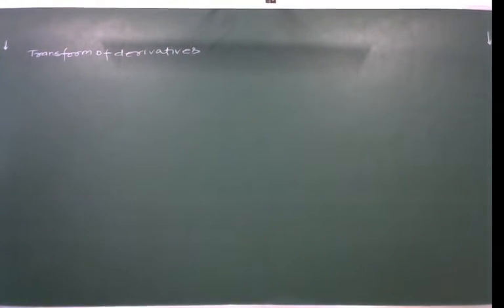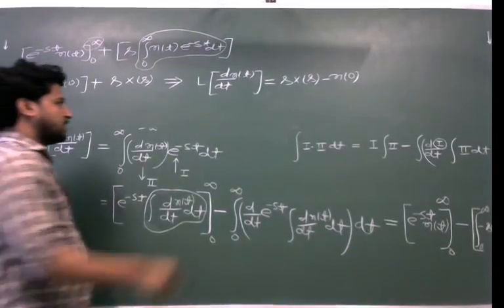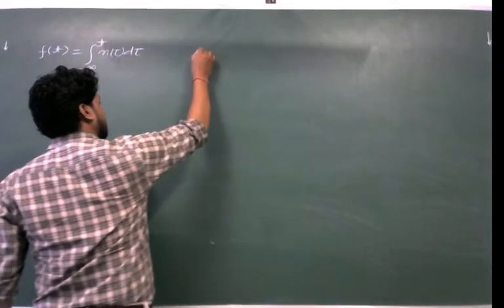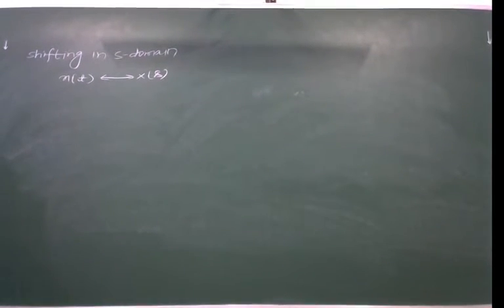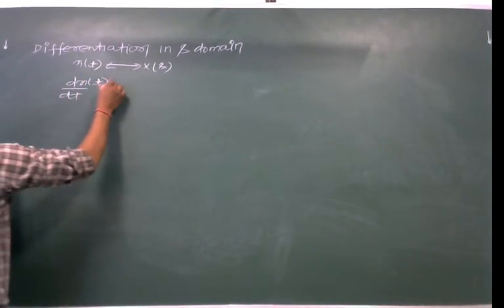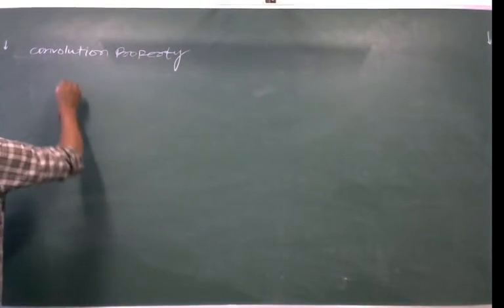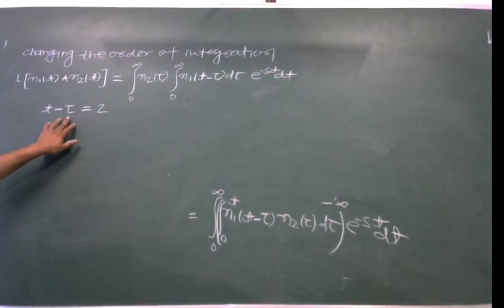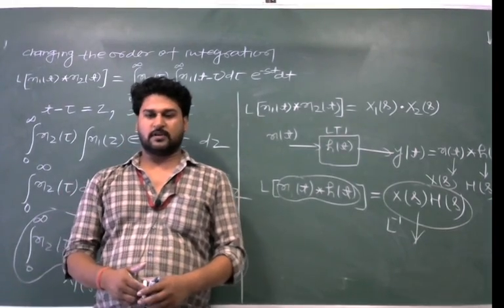Laplace transform 5